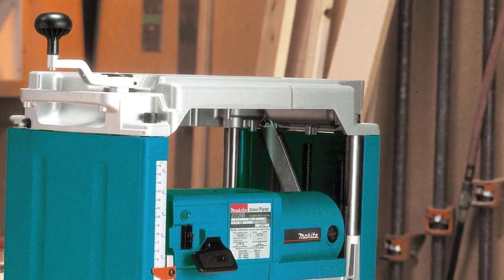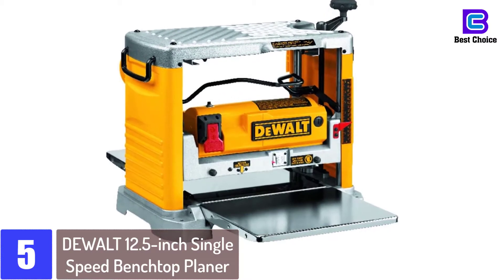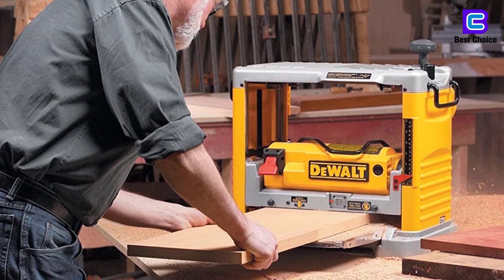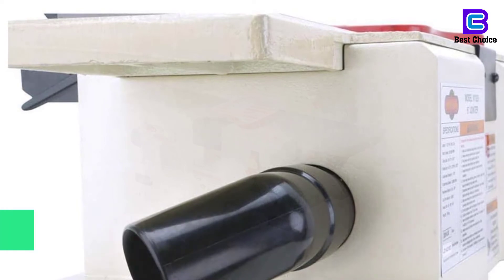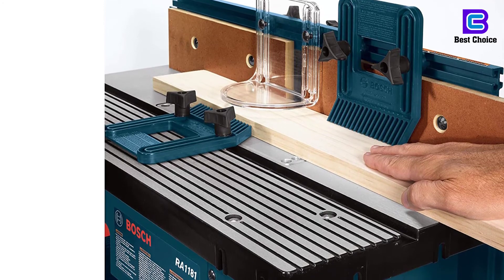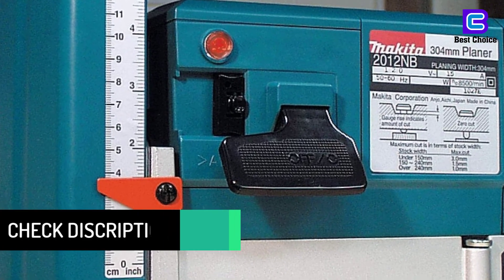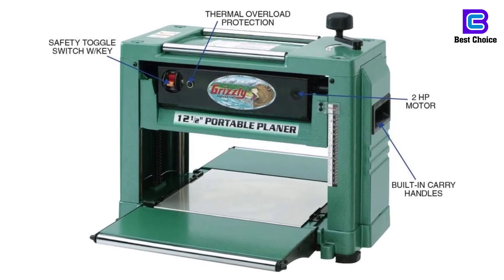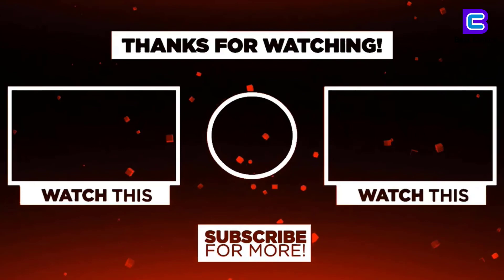Top 5 Best Thickness Planers in 2020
Are you Searching for  Thickness Planers? So now you are in the right place for getting the valuable info on Best Thickness Planers.

▶️5. DEWALT 12.5-inch Single Speed Benchtop Planer.

▶️4. Shop Fox Benchtop Jointer, 6-inch.

▶️3. Bosch Benchtop Router Table.

▶️2. Makita 12-Inch Planer.

▶️1. Grizzly 12.5 Planer.